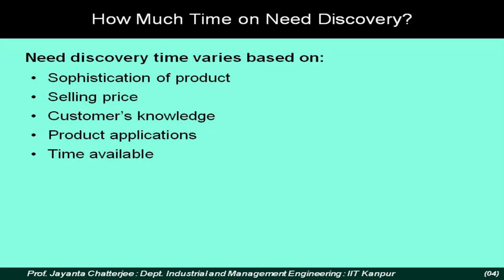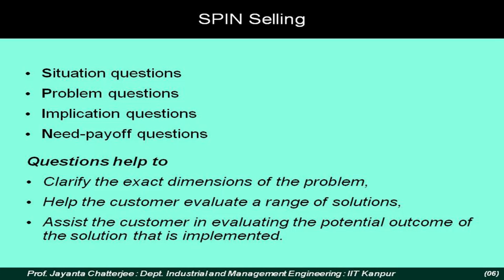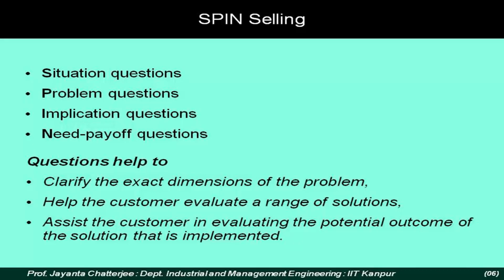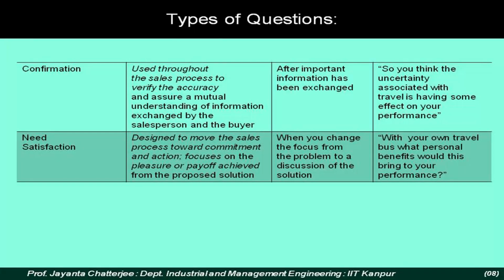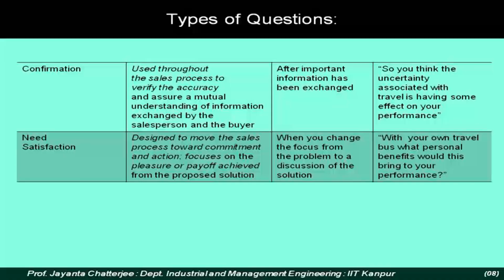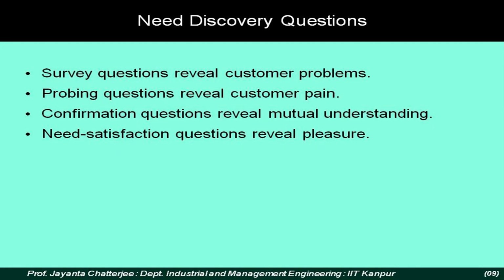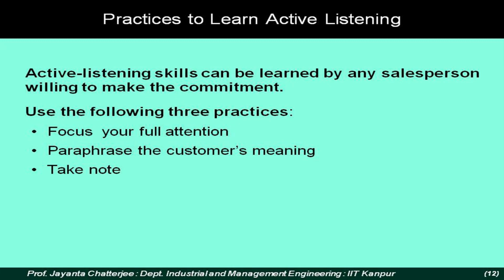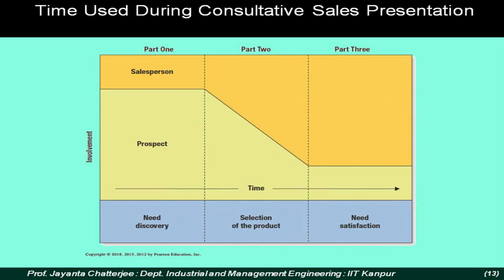noc19-mg27 Lecture 13 - Consultative Questioning Strategy